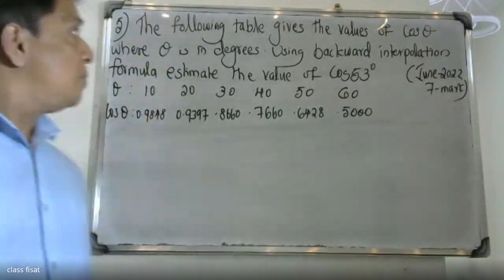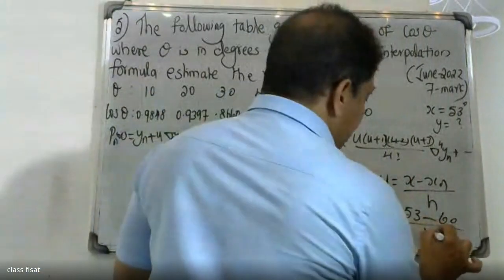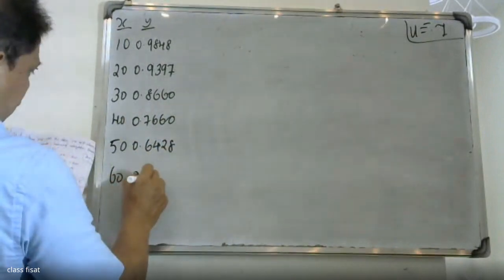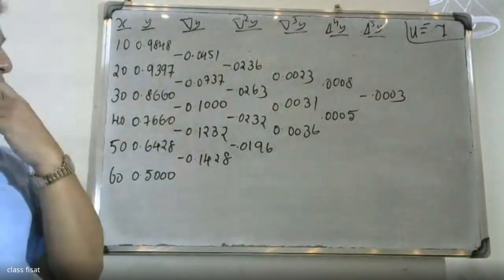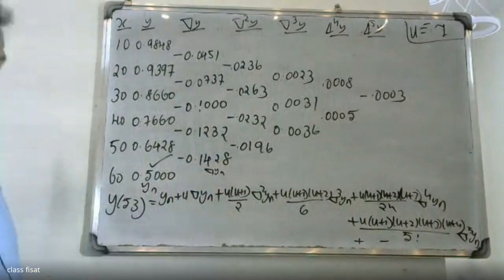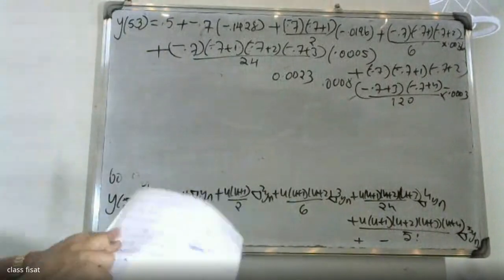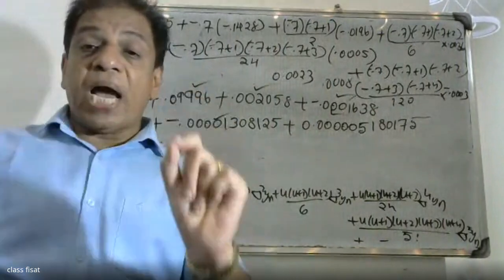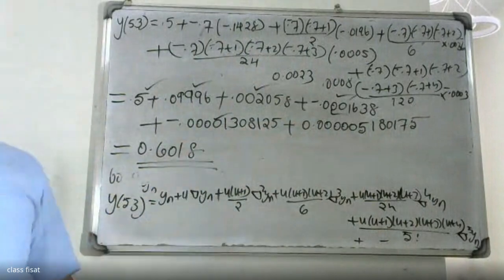UNIVERSITY QUESTION- 5 | MODULE 4 | NUMERICAL METHODS- I MAT 202& 204| 2019 SCHEME| B.TECH KTU